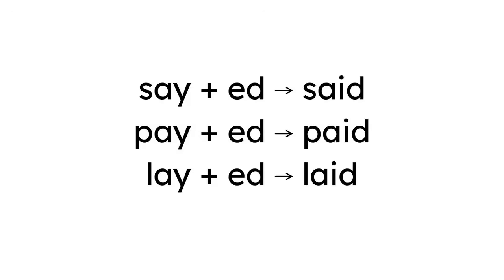Are Heart Words Helping or Hurting?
Get the Sunday Scoop, my weekly newsletter with quick, doable teaching tips and a free resource every week!

This video examines how "heart words" are influencing the teaching of high frequency words, and discusses potential challenges with this approach. Learn about effective ways to teach sight words (better called high frequency words) and improve reading skills in young learners. We also touch on orthographic mapping as a key part of reading development.